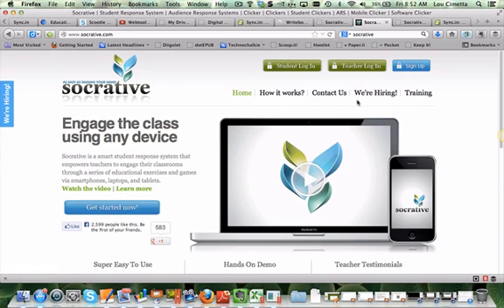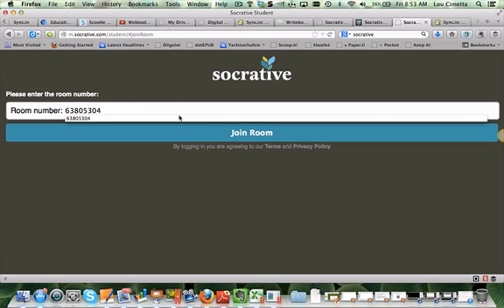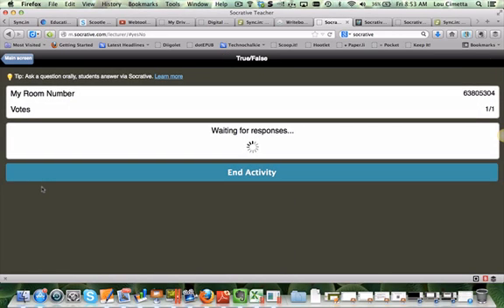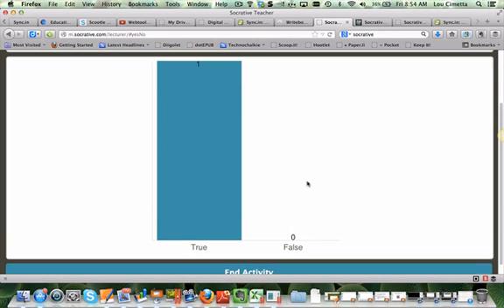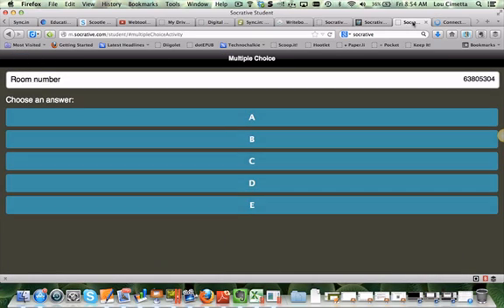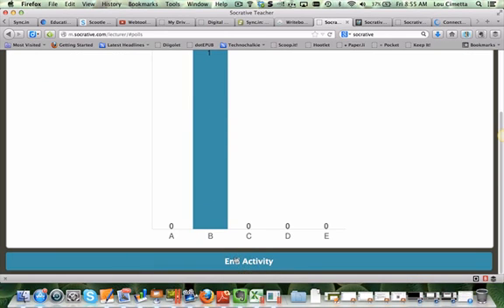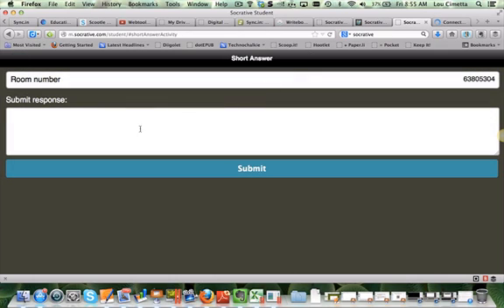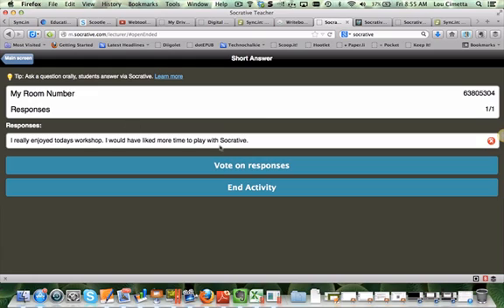Webtools: Socrative - On the fly tools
Webtools series